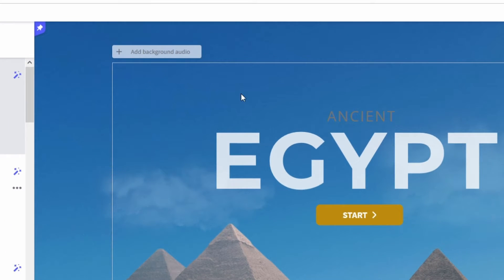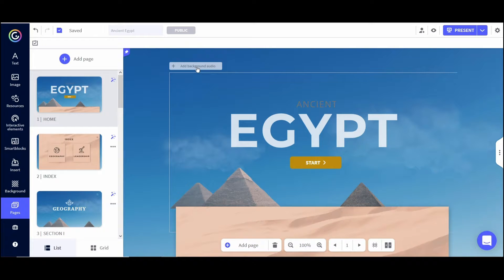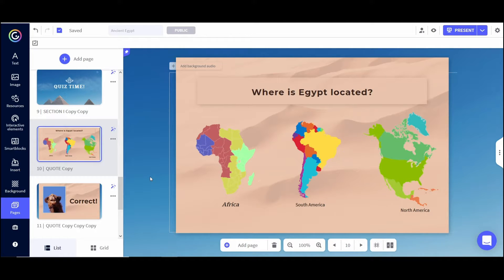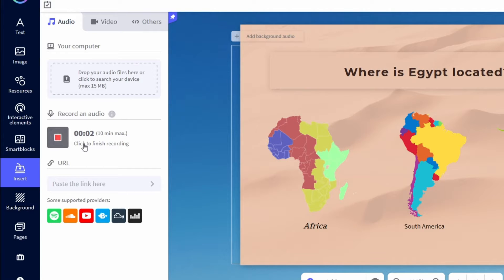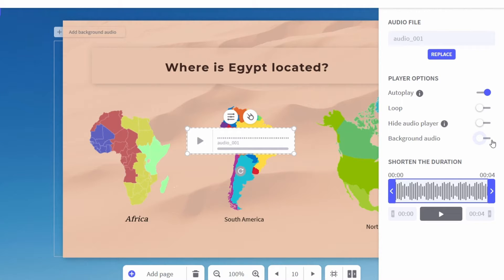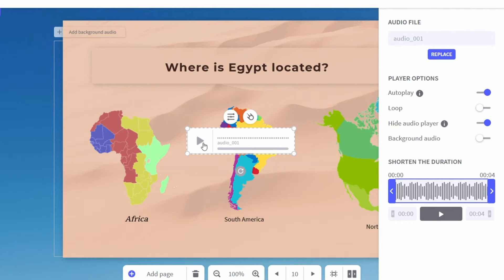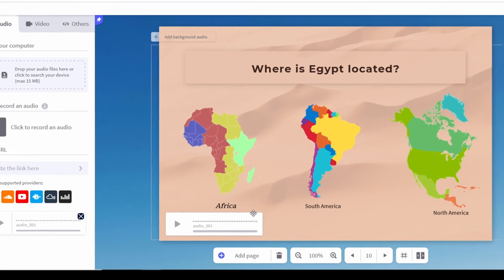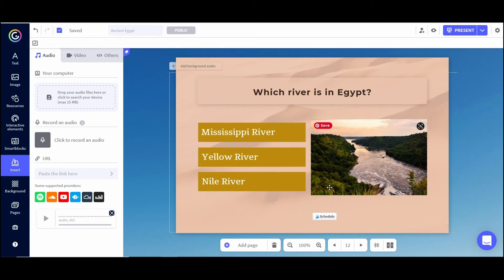Genially Tutorial for Teachers Part 3 | Make Genially Presentations Accessible with Audio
In this Genially tutorial for teachers, I will show you how to make your Genially presentations more accessible for all students. I love that Genially’s audio tools make it easy to add narration, music, and other sound effects to the interactive presentations. These audio tools and features help ensure that your Genially interactive presentations are accessible for all students. Happy teaching!

Let’s connect!